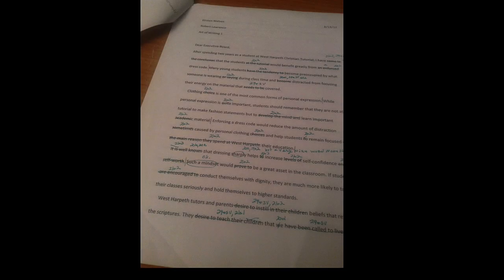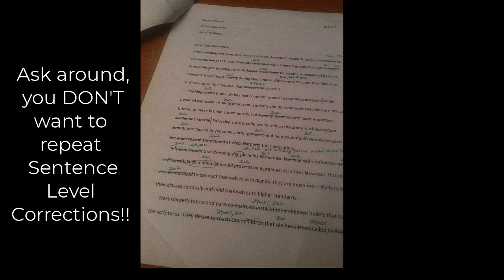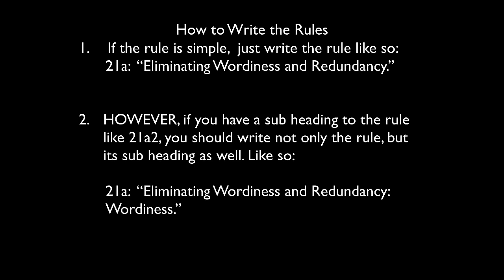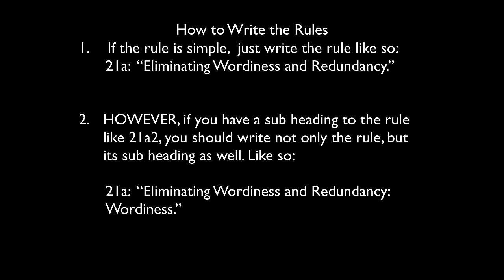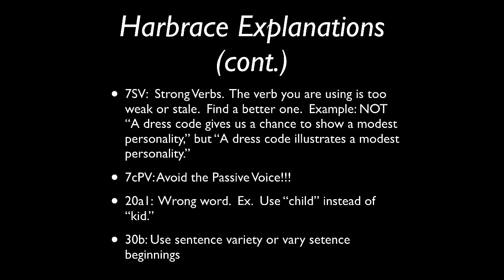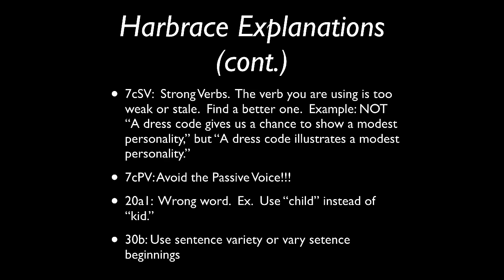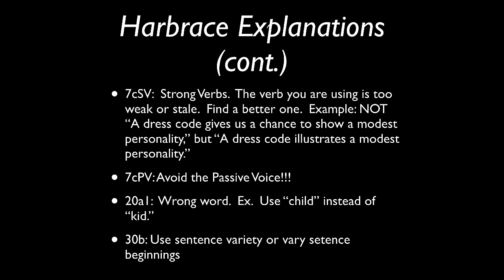Converted How to Sentence Level Corrections